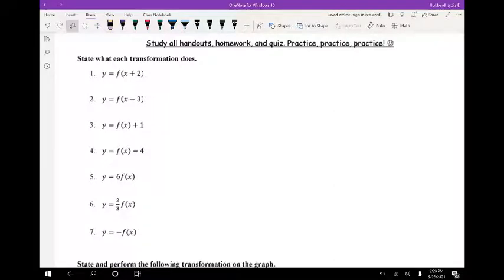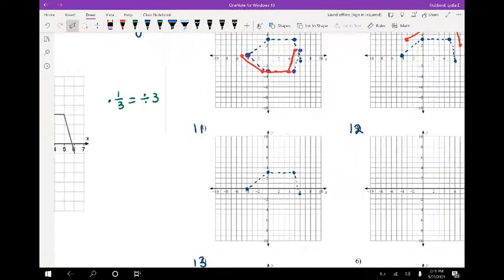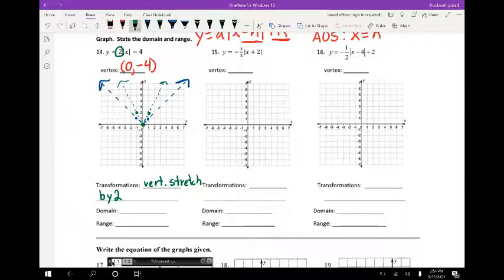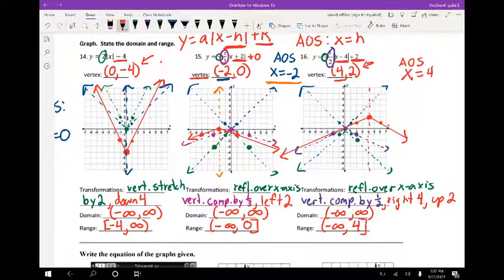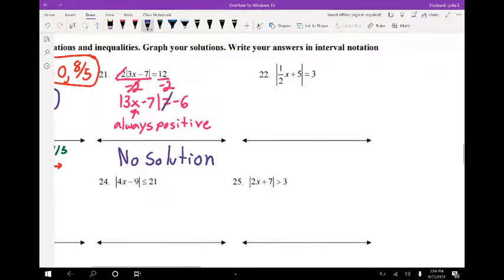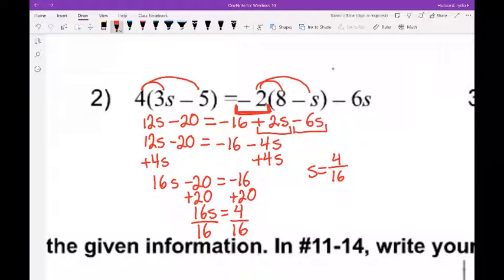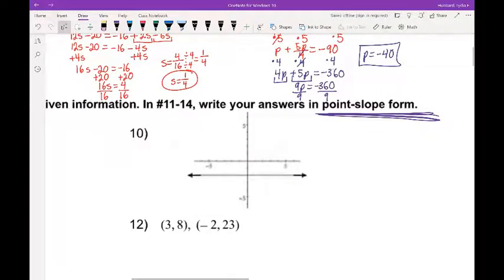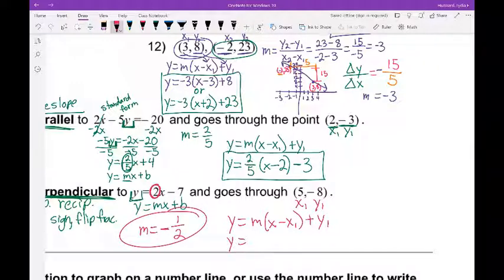Algebra 2 Unit 2 Test Review Solutions